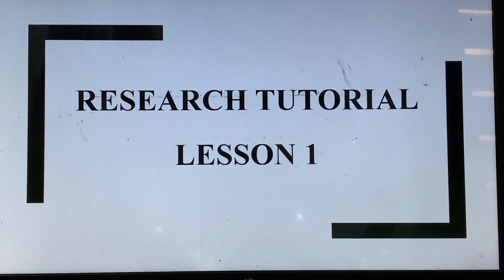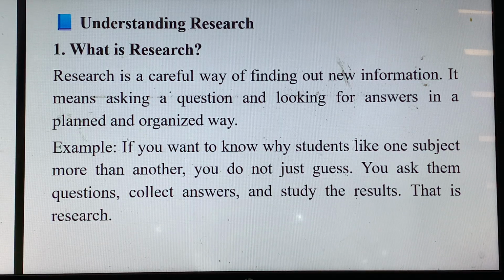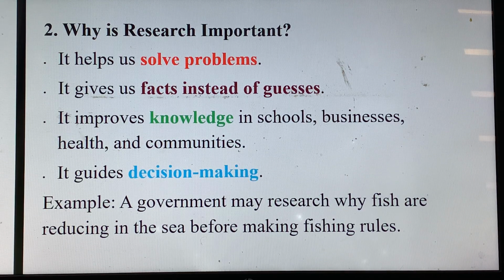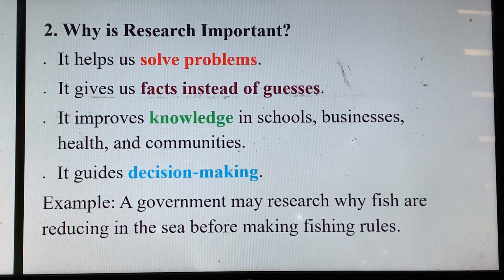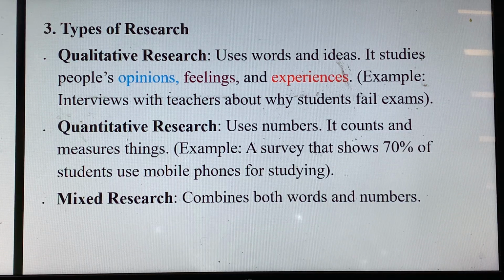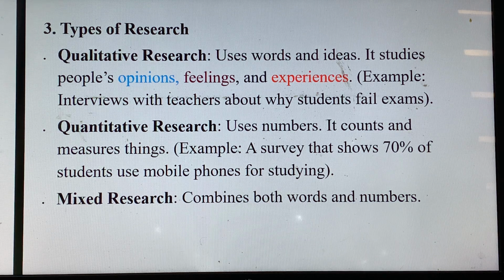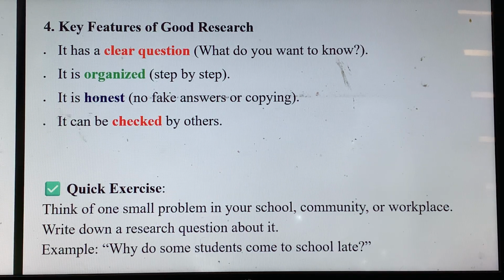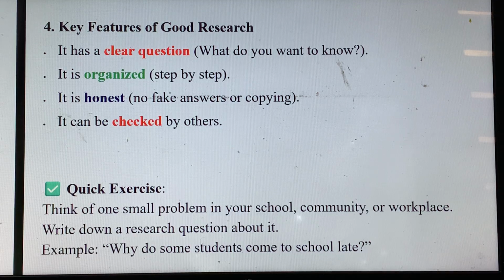know this before you start your research journey.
This lesson introduce students and learners to the core pillars of research